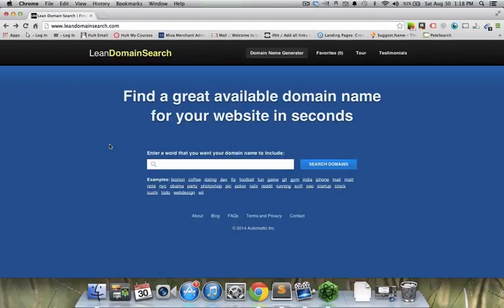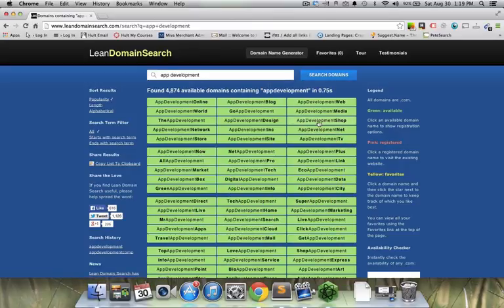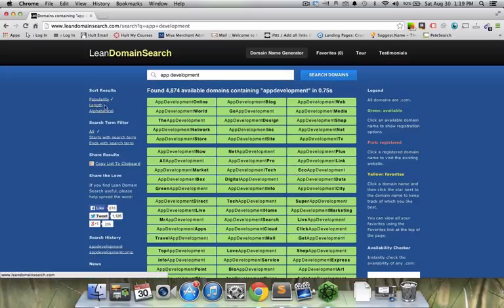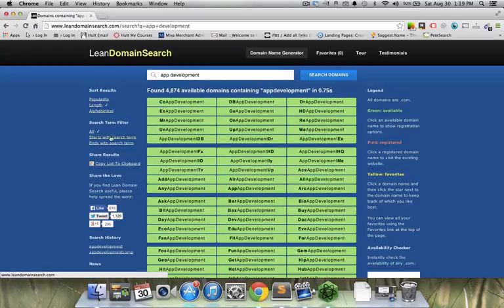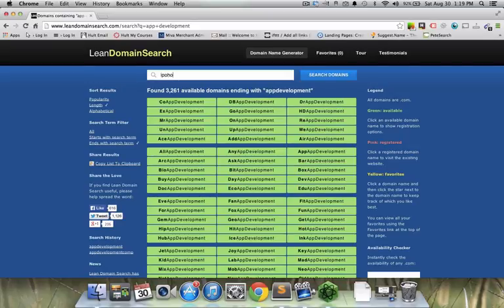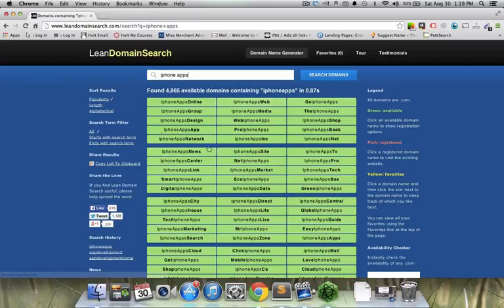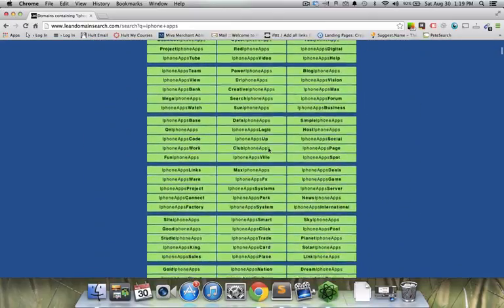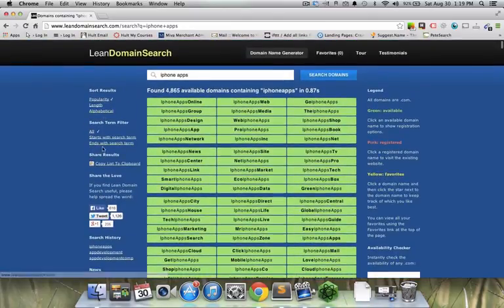New Site Domain Name